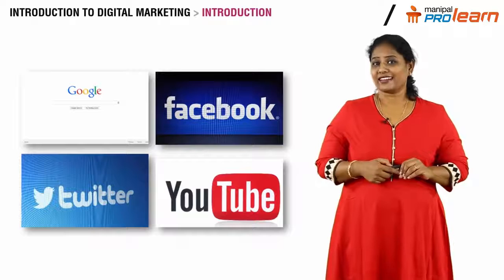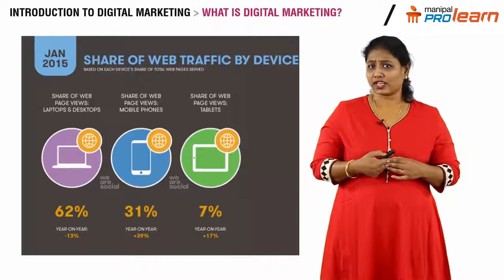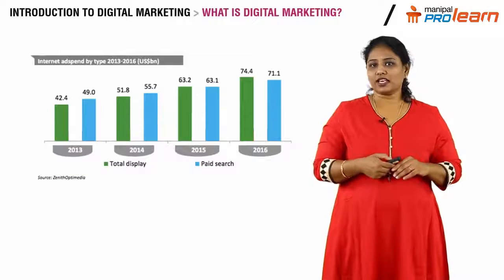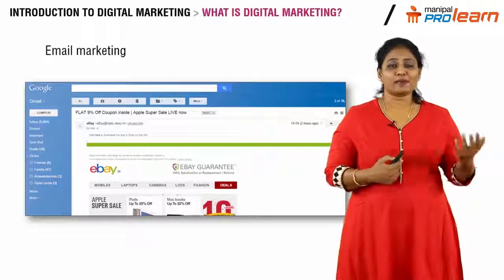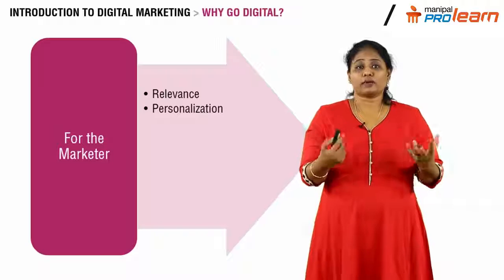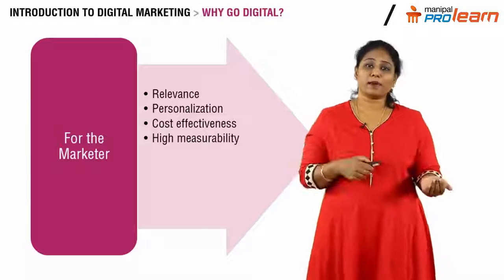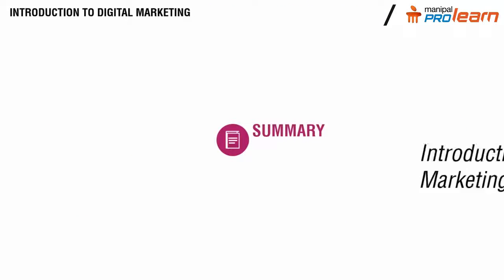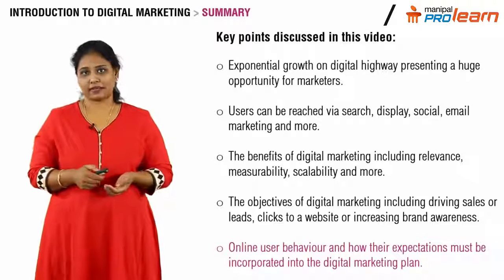Introduction to Digital Marketing